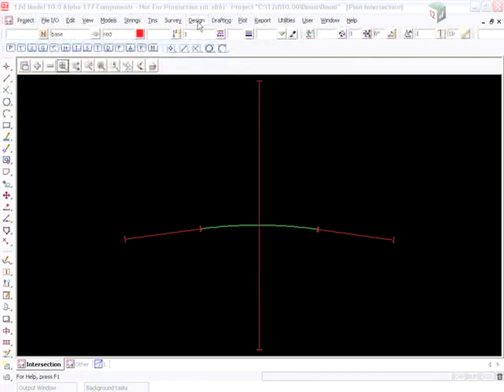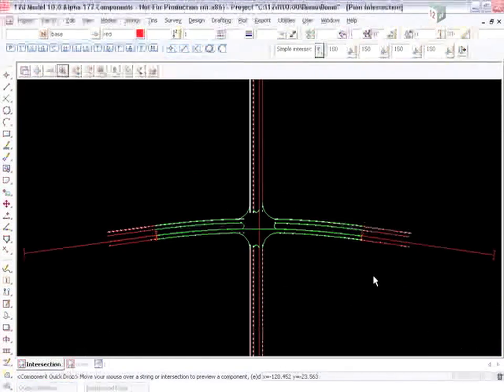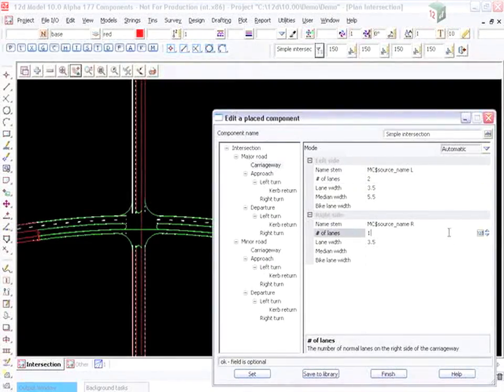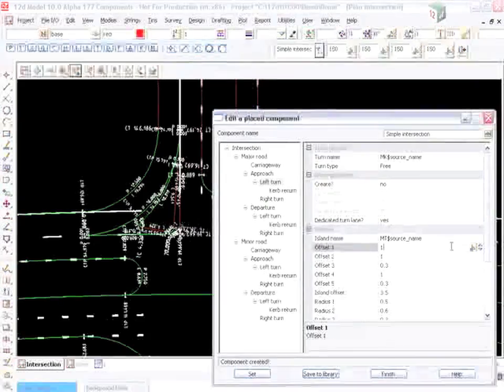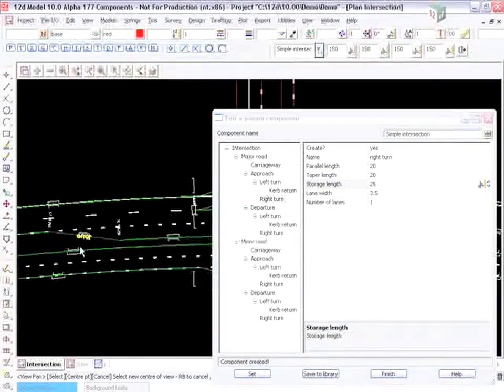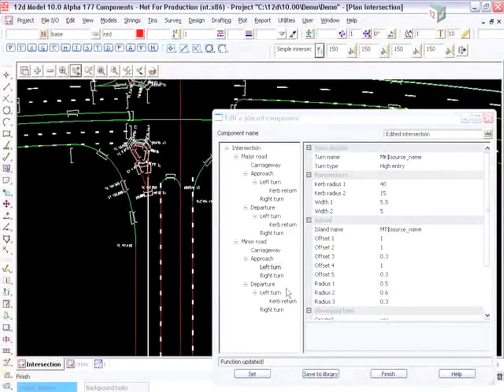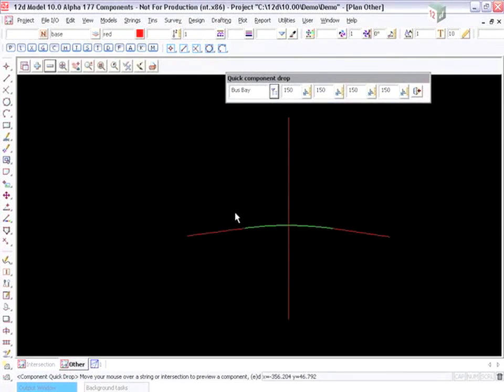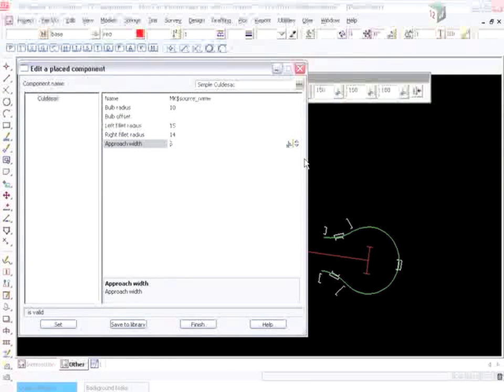Components (Parametric Road Objects) - What's New in 12d Model 10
12d Model  is 3D Civil, Surveying and Water Engineering Software.

This is a sneak preview of 12d Model's Parametric Road Objects functionality. This is particularly useful in the planning phase of civil design projects.

With 12d Model single project can be shared across various Civil and Surveying disciplines and used for - Earthworks and Volume Calculations, Concept & Final Civil Design (Roads, Highways, Intersections, Roundabouts), Water Modelling (Drainage, Sewer and Flood), Environmental Impact Studies, Utilities Design, Sub-surface Utilities Engineering and many more.

12d Model can store large projects and data can be shared amongst all major industry software. This means that your team (in house or external contractors) are all on the same page.

12d Model can be easily customised via its 12da macro language.

Finally because 12d Model works in a native 3D environment, it means that you see the project as it truly is in the context of the world that we live in.